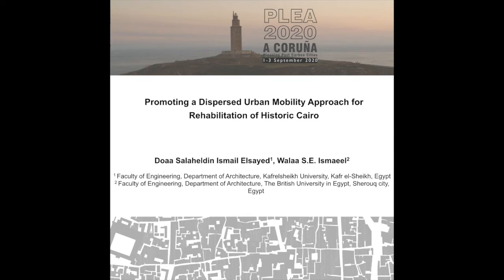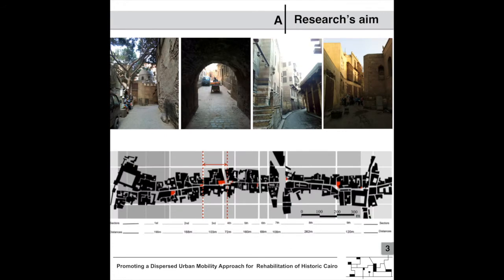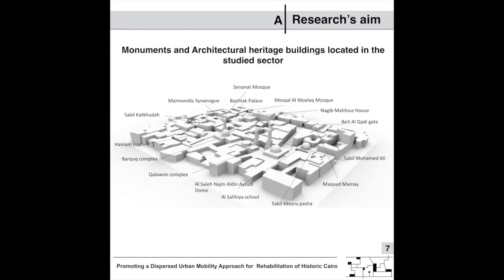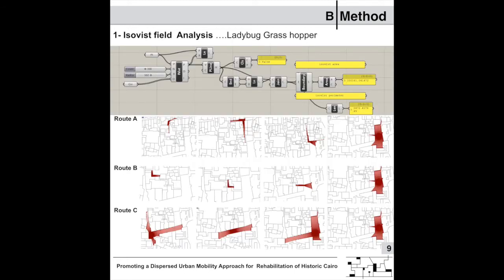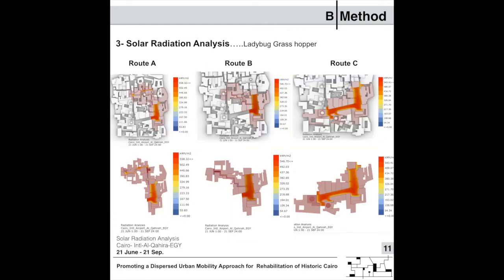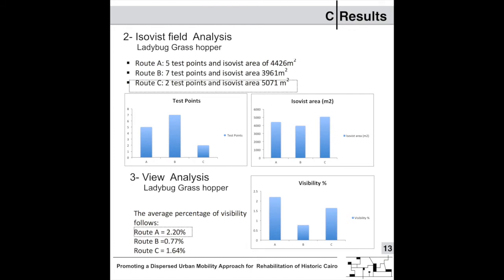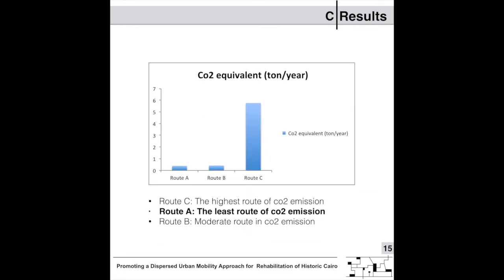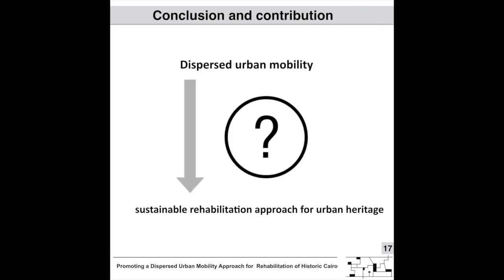SC 7 Promoting a Dispersed Urban Mobility Approach for Rehabilitation 1279 Elsayed c